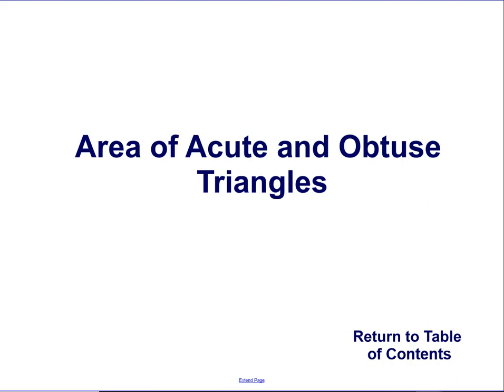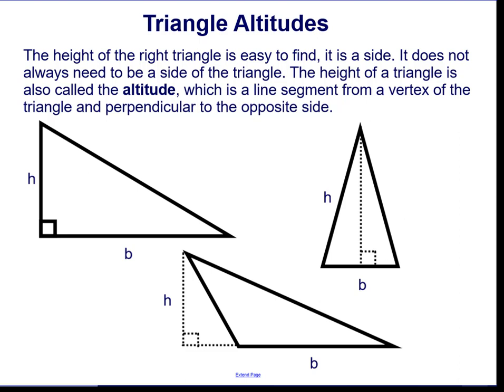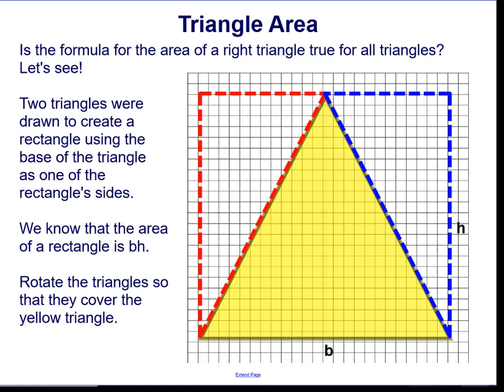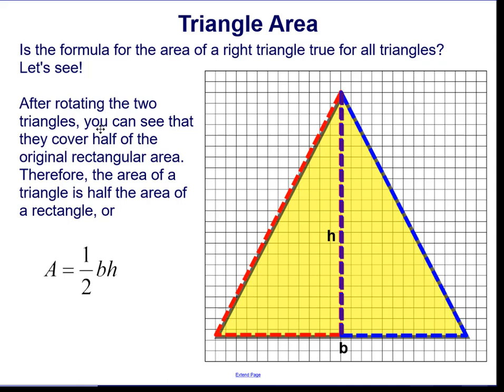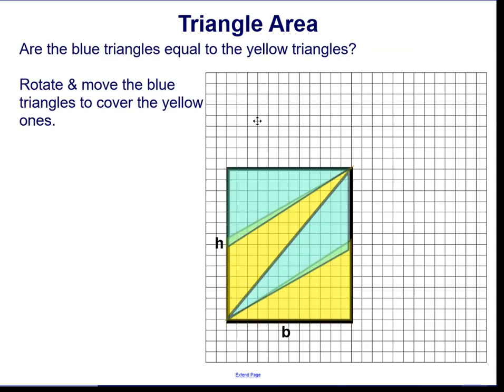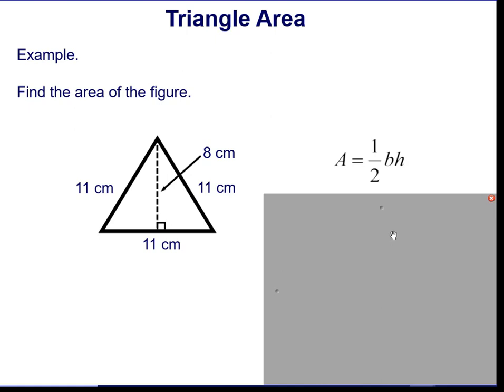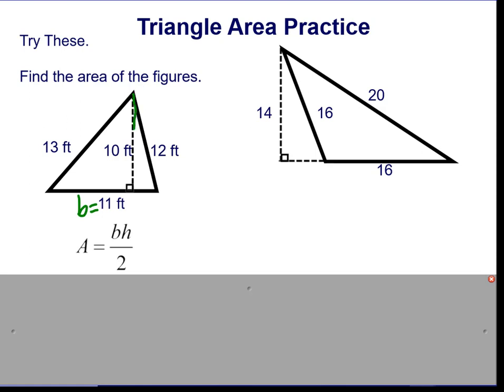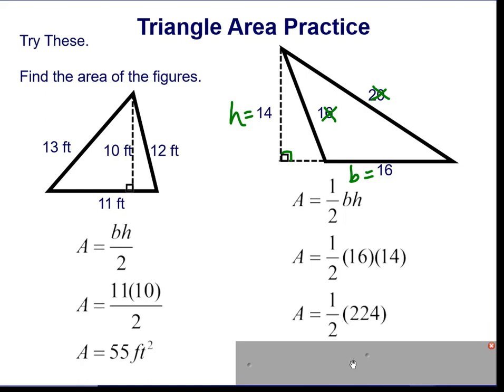Area of Acute Obtuse Triangles